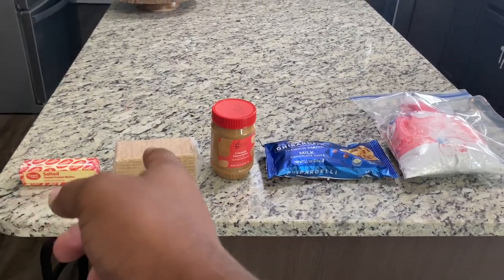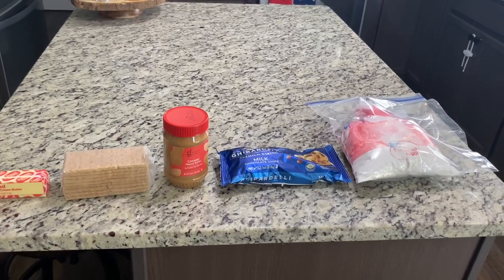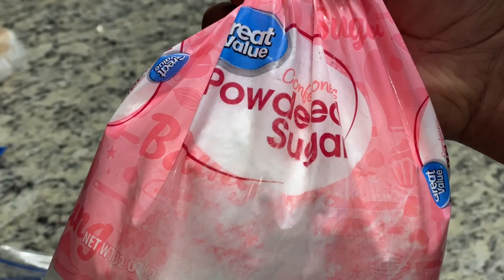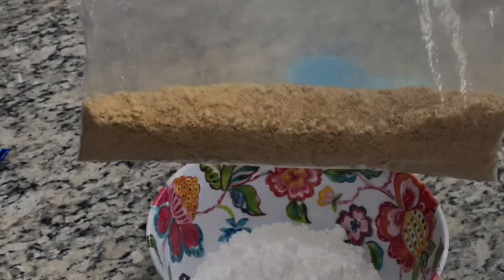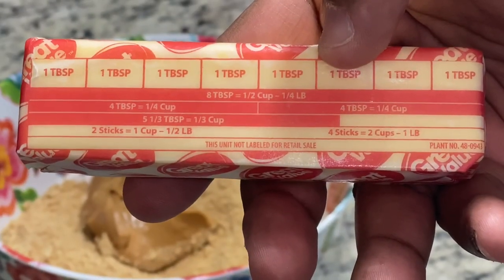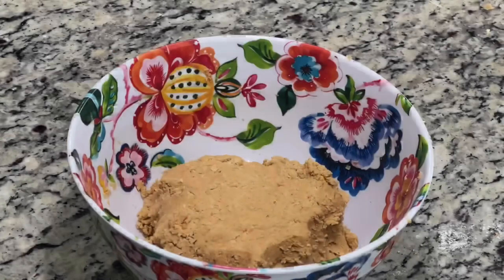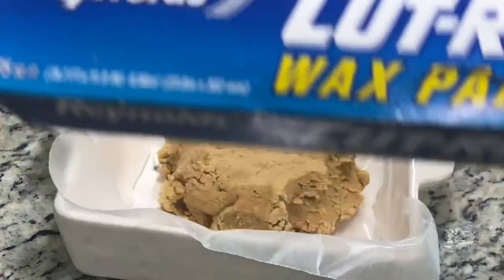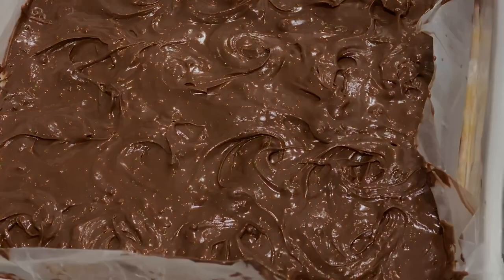NO BAKE PEANUT BUTTER BARS | JUST LIKE REESES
Cooking your cravings one meal at a time. Air frying. Smoking and Grilling. Baking. Slow cooking. Etc. I post weekly. Thanks so much. God bless.

👉🏾CRAVINGS.WITH.CARLOS👈🏾